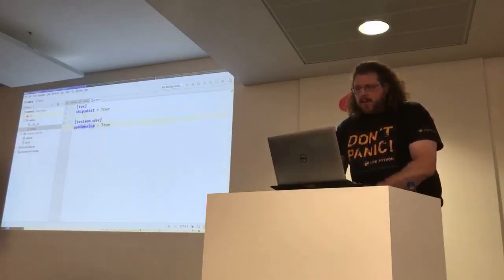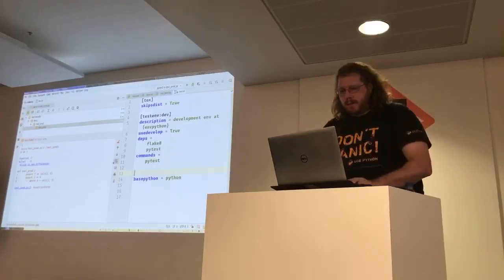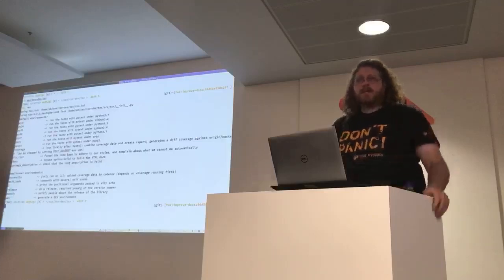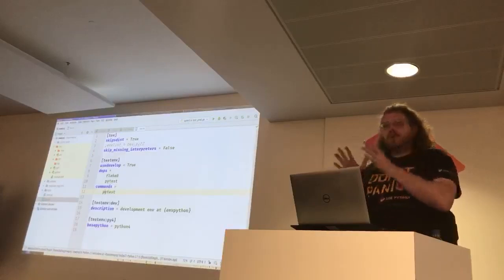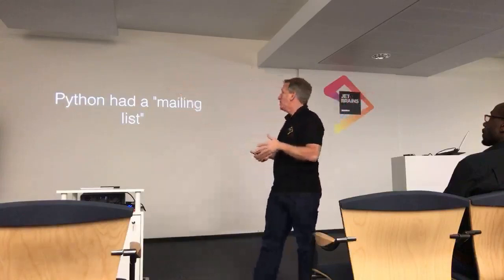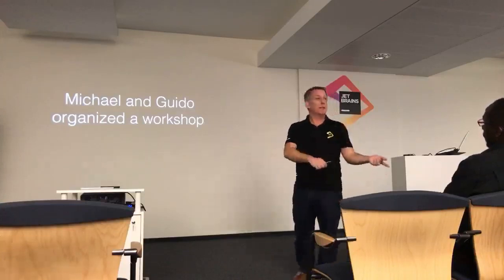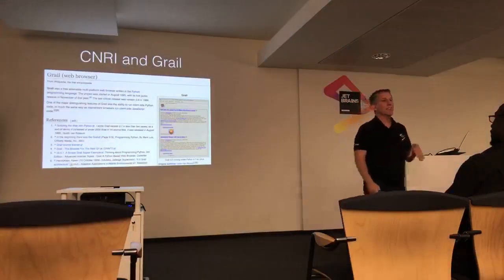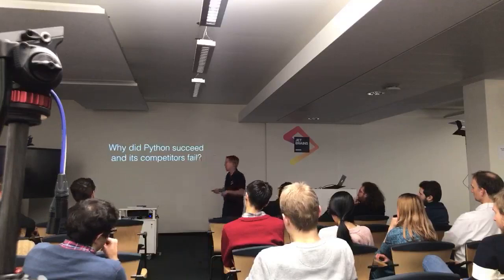PyMunich November meetup